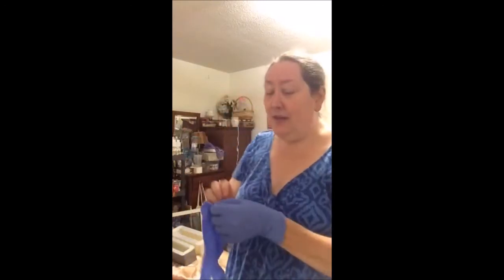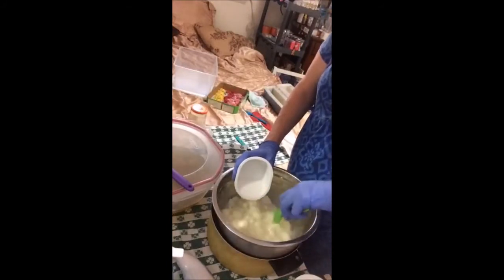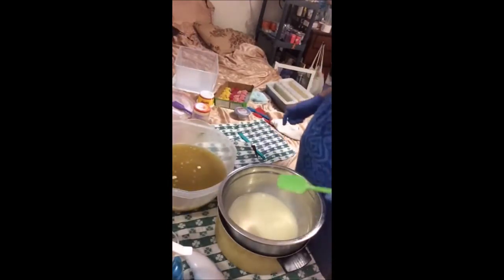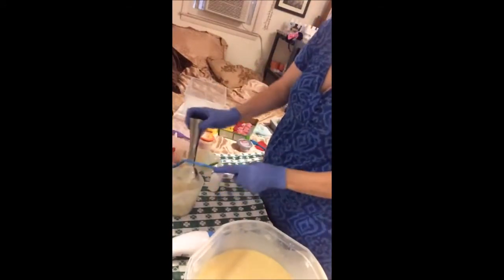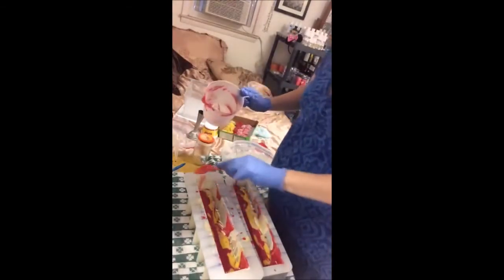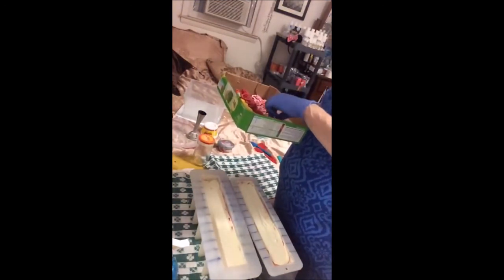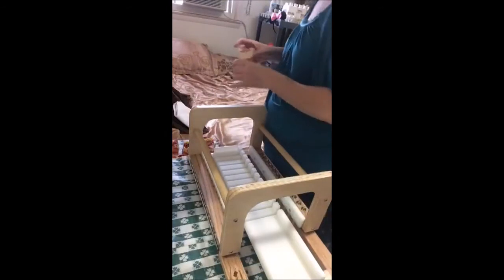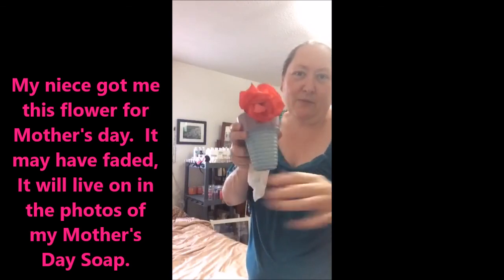Making and Cutting my Mother's Day soap Blossom